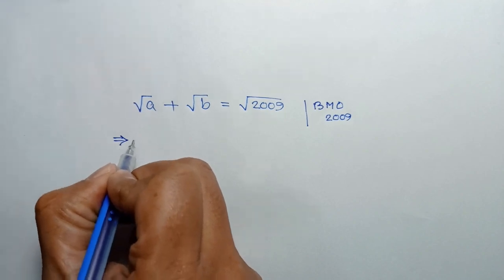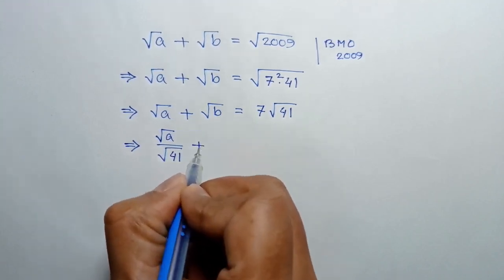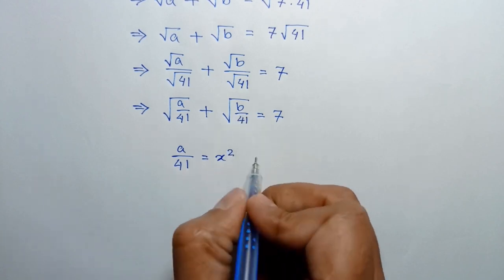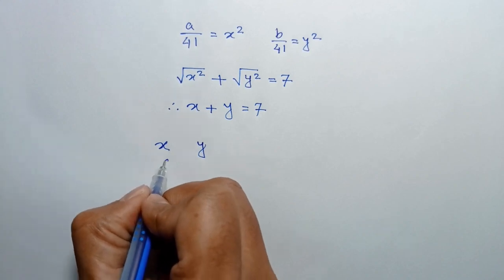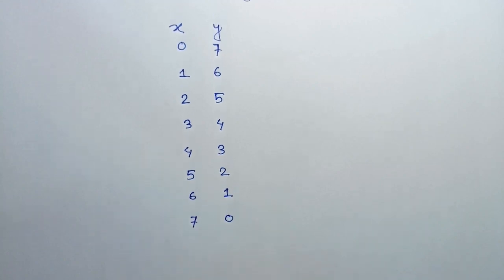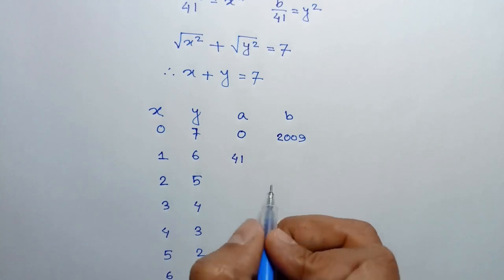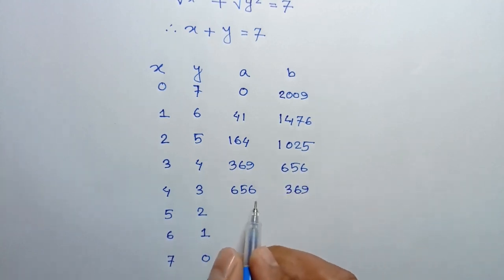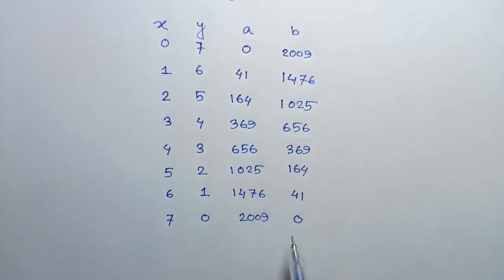Math Olympiad Question | Equation Solving | You Should Learn This Trick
Join the MathMinds community and let’s explore the wonders of mathematics together!